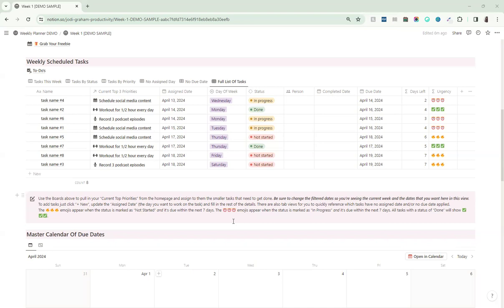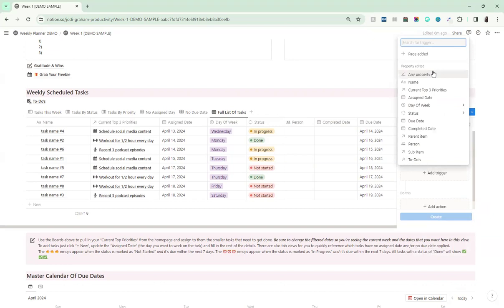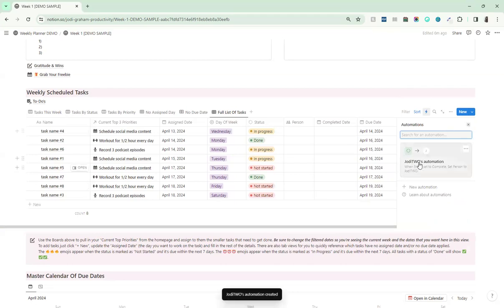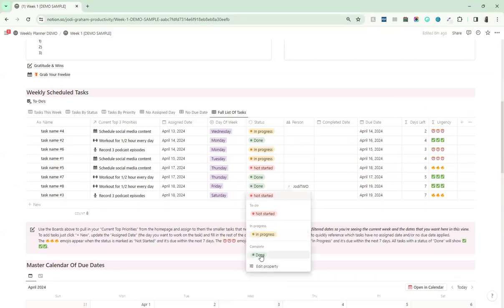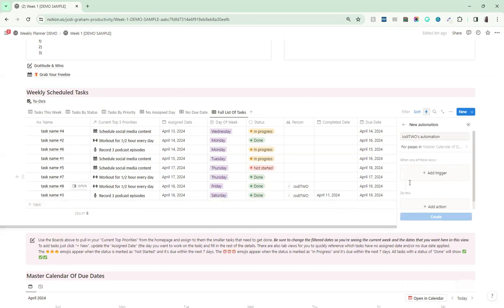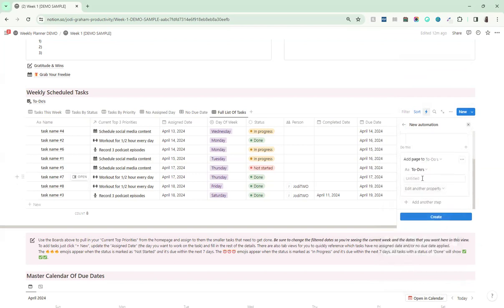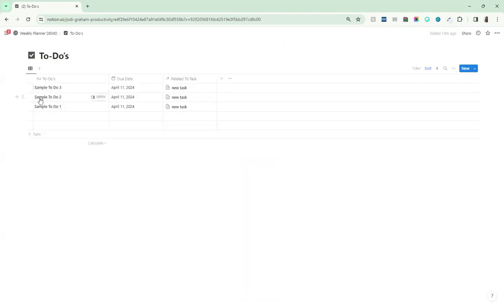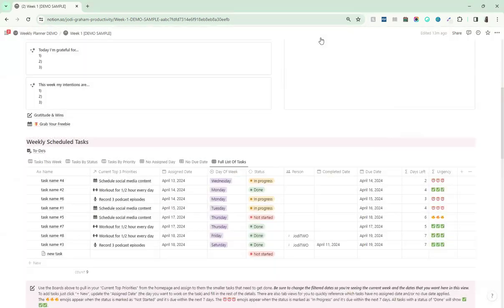A sneak peek into Notion automations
If you're on the free version of Notion, you might be wondering what Notion automations are all about. In this video I'm giving you an overview of what Notion automations can do for you (so you don't have to do it manually!)

2:00 - notify someone when status is updated
2:58 - notify someone when item marked as "high priority"
3:15 - input current date when status is updated (ie: on a financial tracker)
4:40 - create recurring list of tasks when new database page added
7:33 - create a meeting every time a task is created
7:55 - send Slack notification